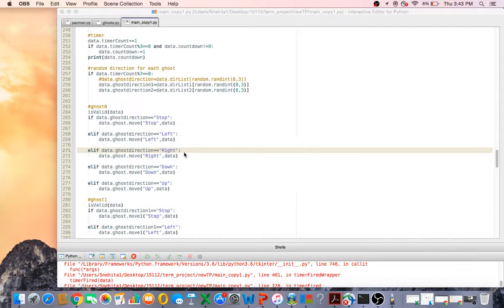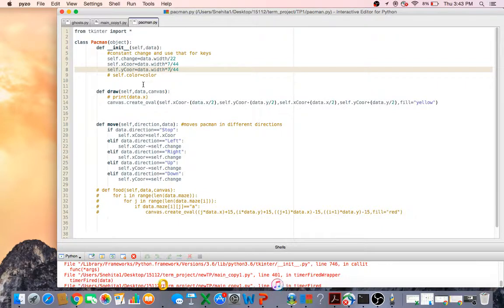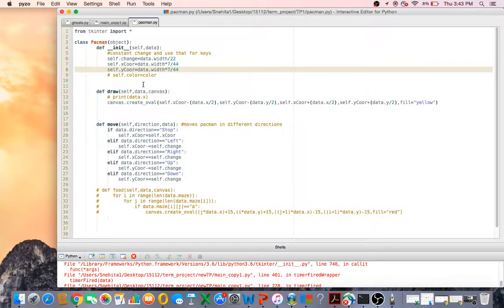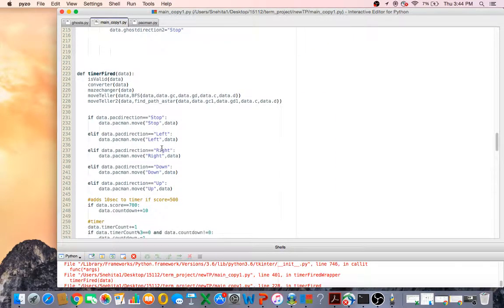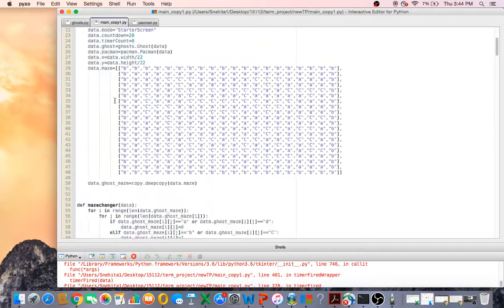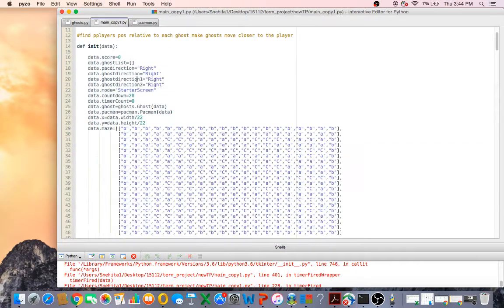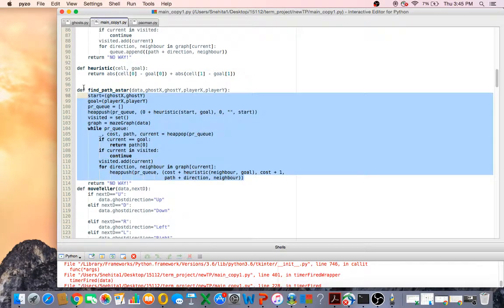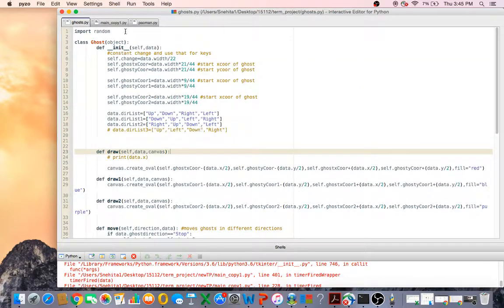15112_term_project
Note: the timer adds 10 seconds when the user reaches 700 points not 500 points